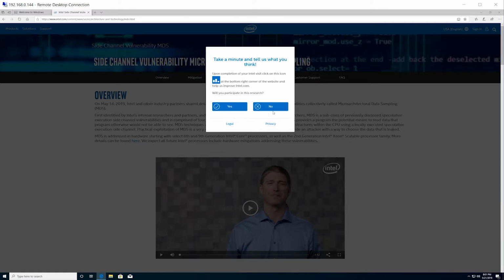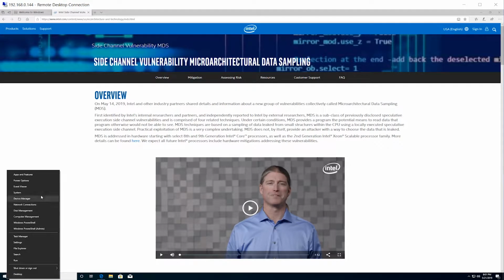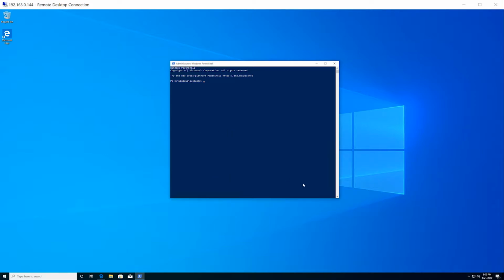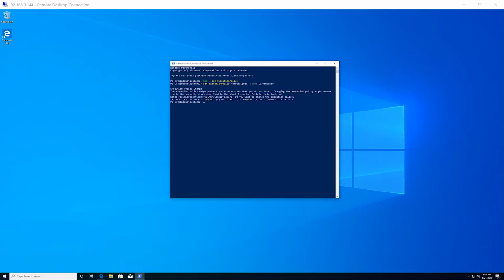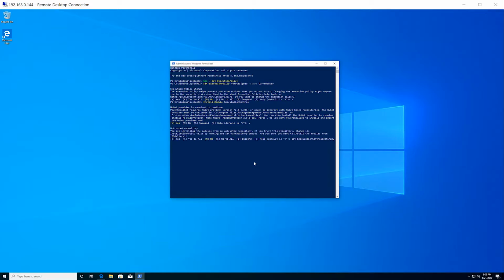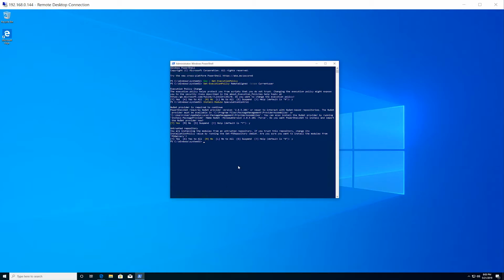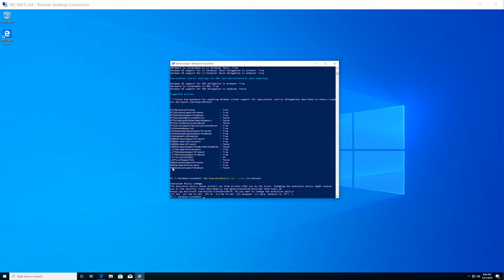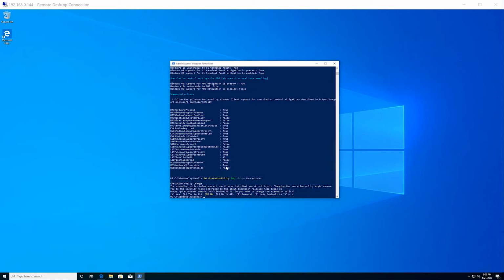How to protect your computer from MDS/ZombieLoad Attacks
This video covers how to protect your computer from MDS/ZombieLoad attacks. This is an exploit that affects most Intel CPUs released over  the last 10 years.